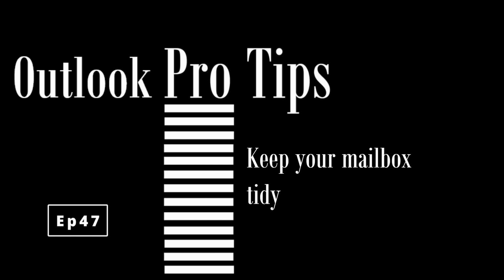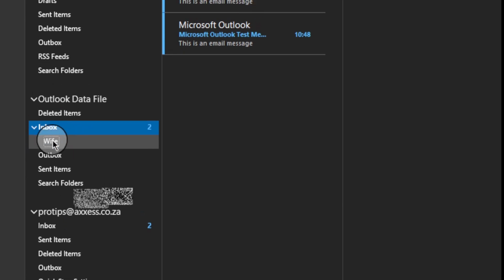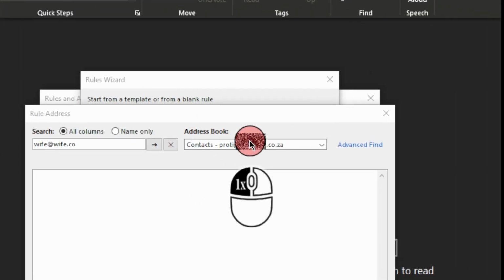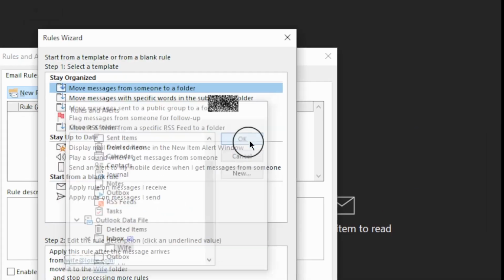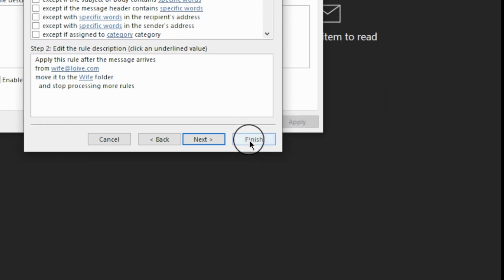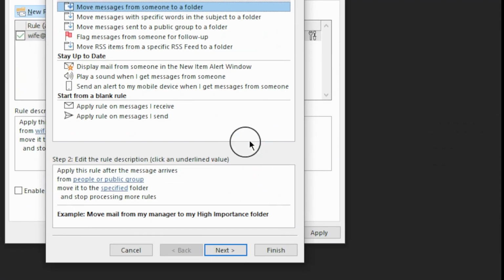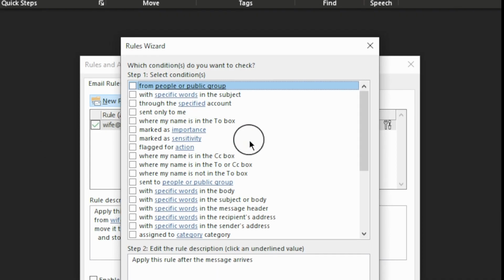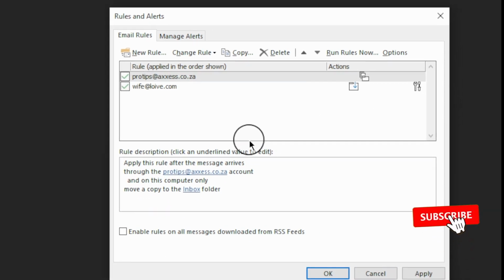Keep mailbox clean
Managing your mailbox is very important.  Sorting your messages helps bring focus to most important messages.